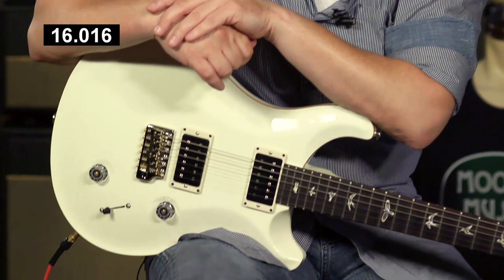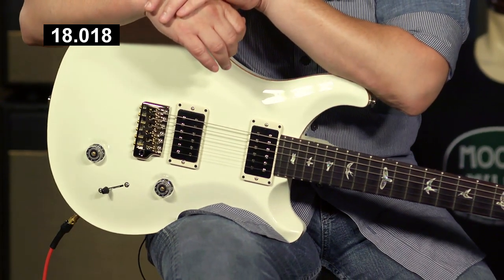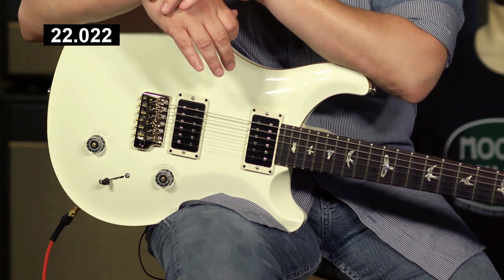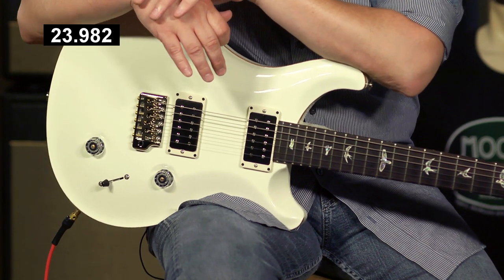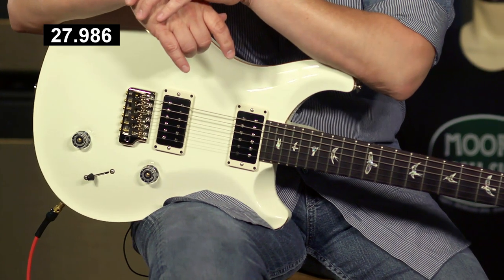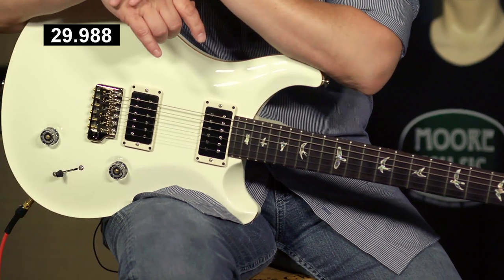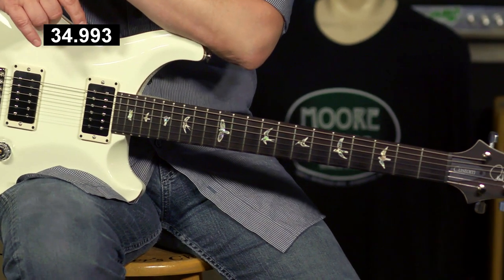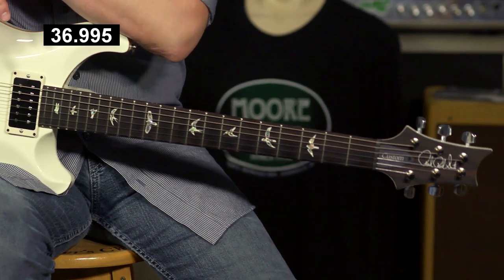PRS Custom 22 | 60 sec clean | 60 sec mean | 60 sec review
Welcome to a Moore Guitars exclusive 3|60 on the PRS Custom 22. This Moore Guitars Exclusive features a PRS Custom 22 with a Maple Top, Mahogany Back, Mahogany Neck, and a Rosewood Fretboard.
It has 85/15 Pickups, 25" Scale and the PRS Gen III Tremolo demoed through a Mesa TC-50.

Clean Starts at: 0:19
Mean Starts at  1:19
Review Starts at 2:19